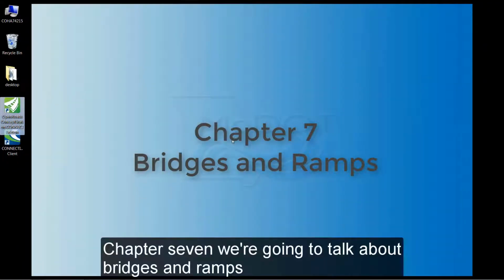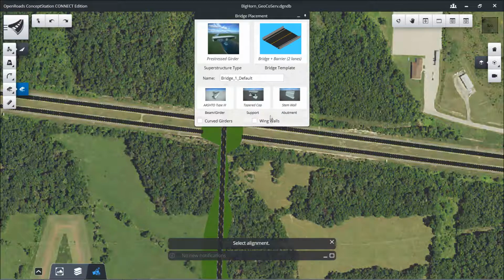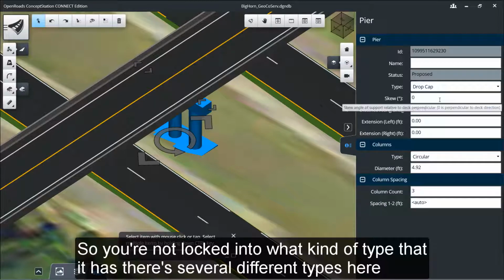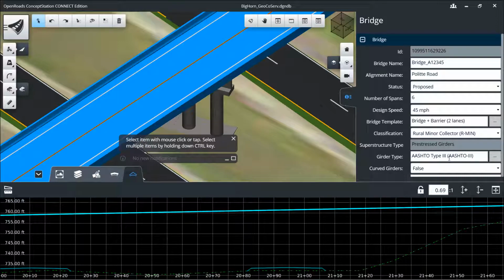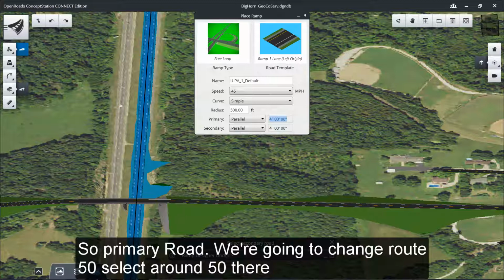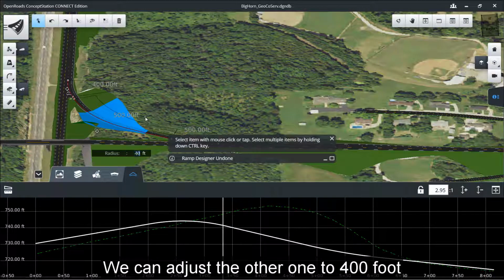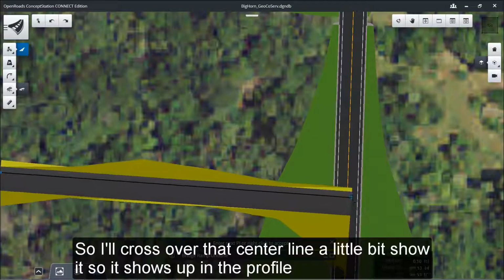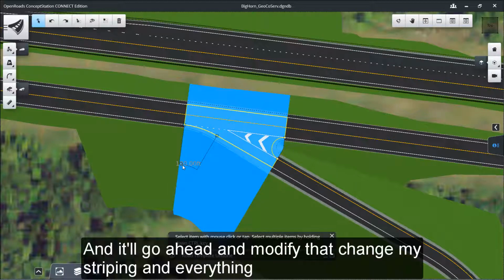ConceptStation v7.7 - 7.1 Bridges and Ramps